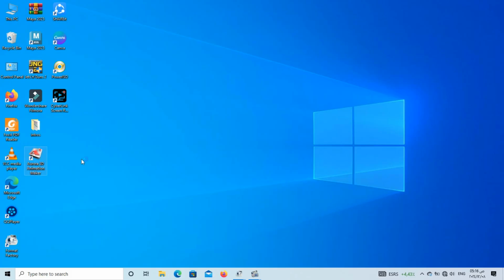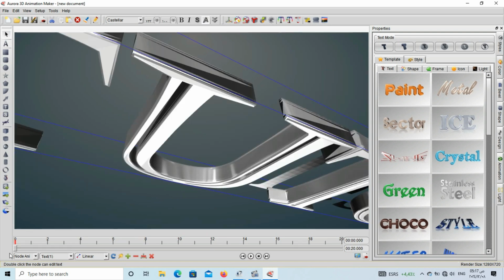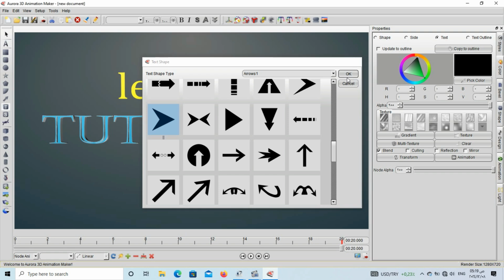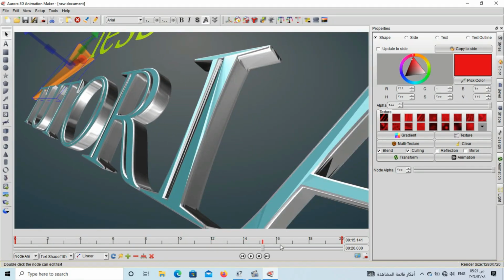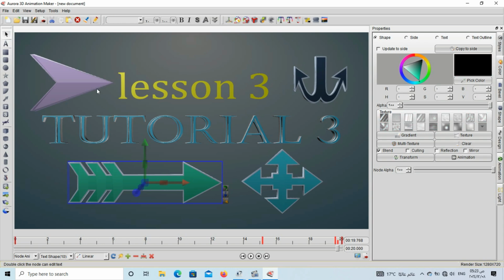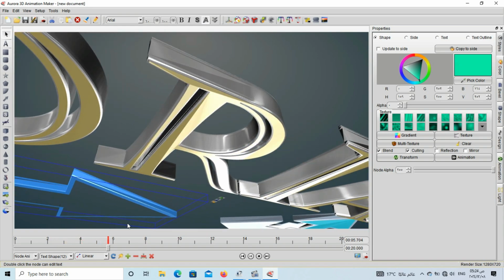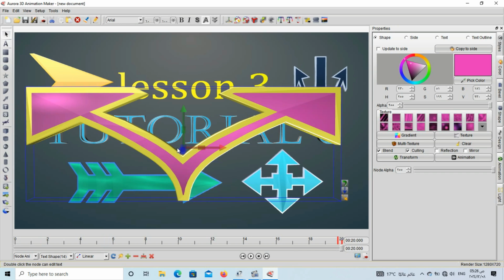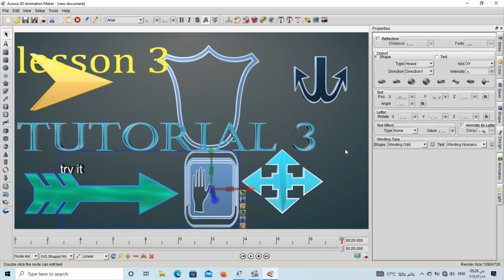aurora tutoria 3d courses day 3 how to use keyframe, color,design